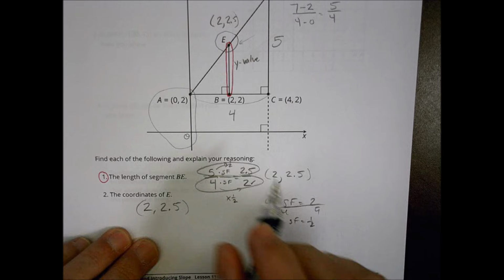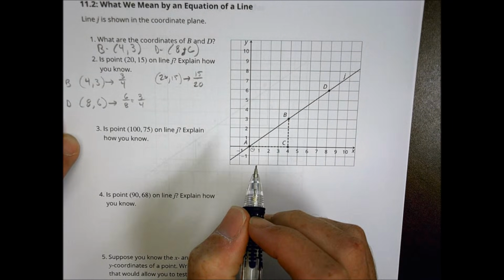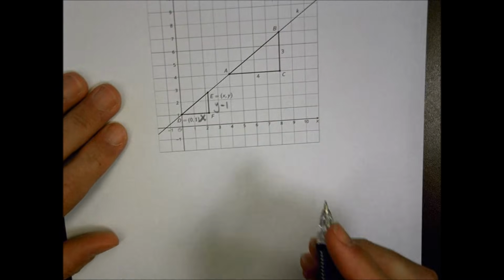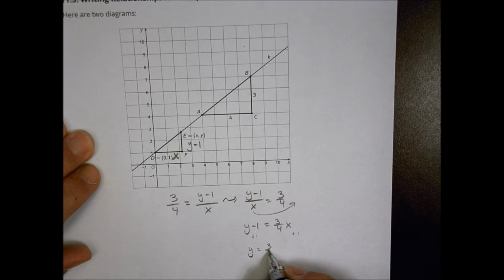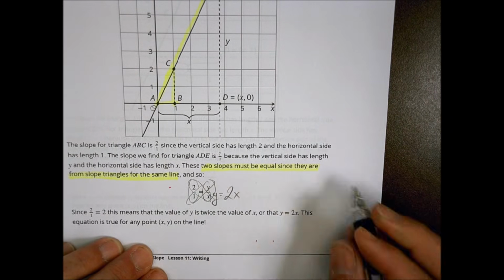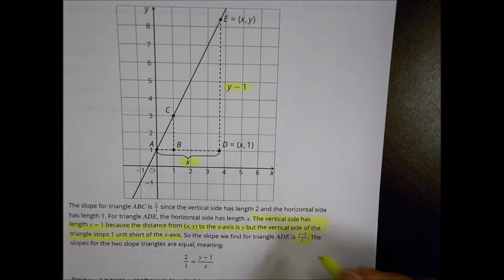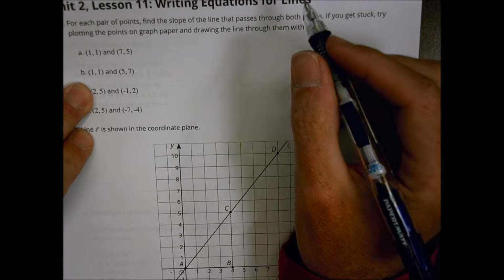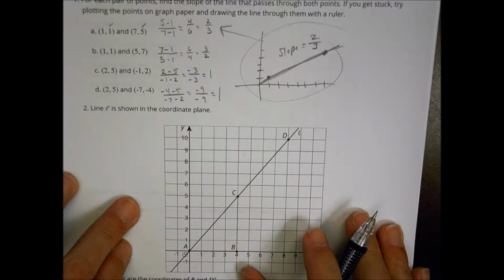Math 8 2 11 Homework Help Morgan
At 3:57, the point should be (2, 4.5) since we began the graph at (0,2).  If you take my solution of 2.5 and add it to the starting value of 2, you end up at 4.5.  Make a correction in your notes.

Writing Equations for lines